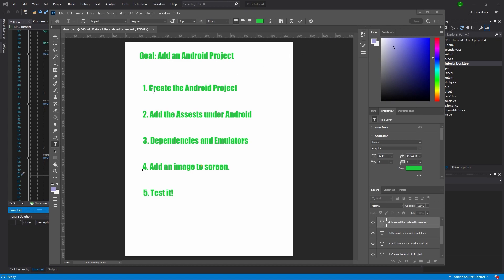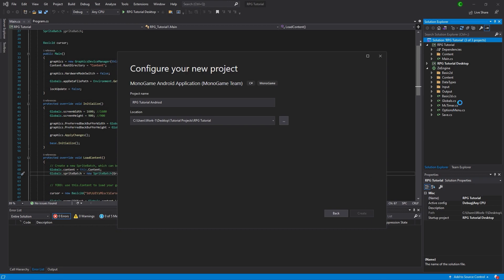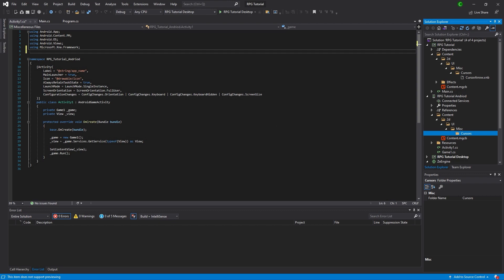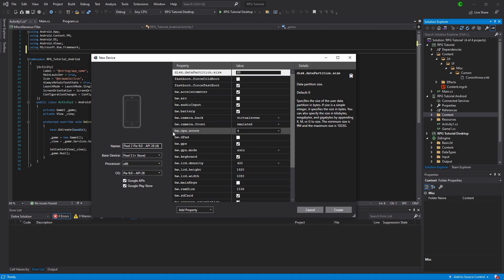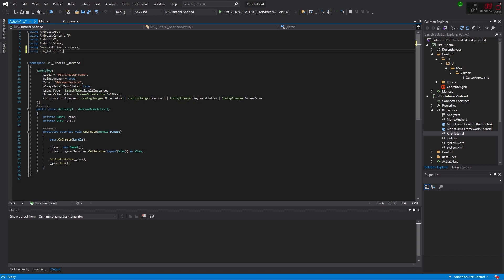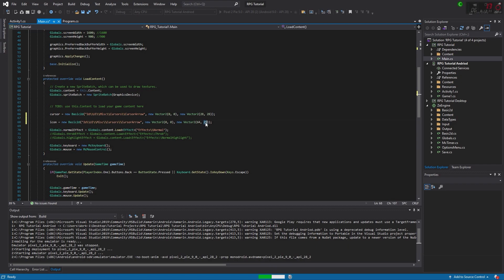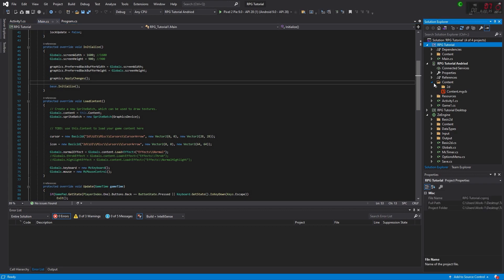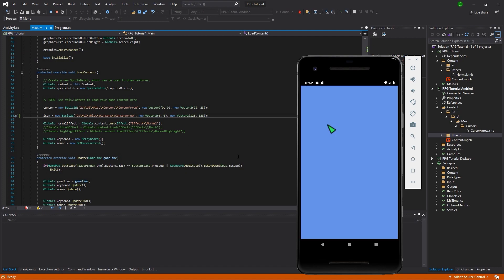Adding an Android Project to a shared code project - Monogame Game Dev Tutorials C# - pt 2-2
This episode we go through the basics of how to add an Android project to our Monogame shared code project. I go over the issues I had, as well has how to overcome them.

Shared Materials: None (reused some from last episode

Language: C#
Framework: Monogame
Platforms: Desktop (Windows, Linux, MacOS), and Android, Eventually iOS